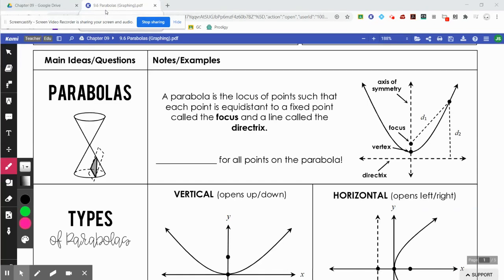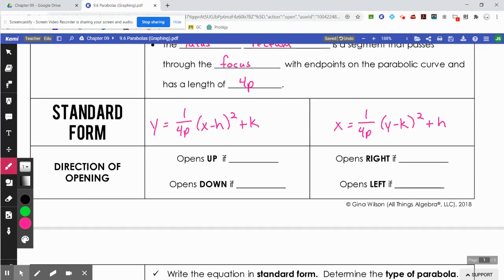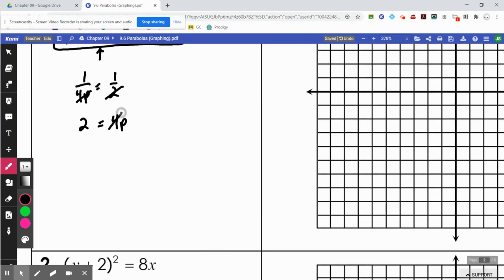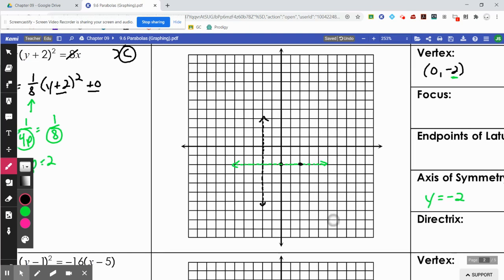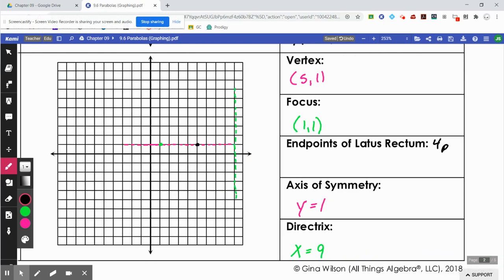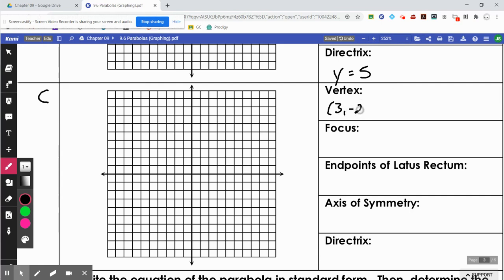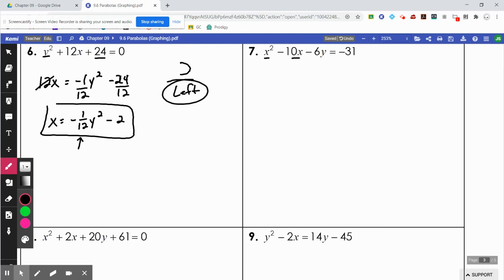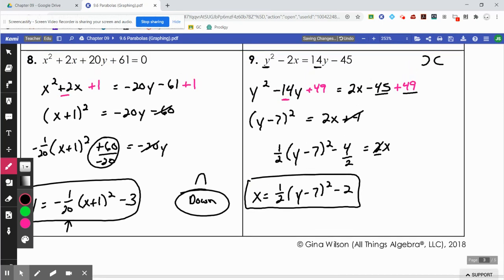9.6 Parabolas Graphing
Summary: Understanding Parabolas

In this video, the focus shifts to exploring the parabola as another conic section. A parabola is described as the locus of points equidistant from a fixed point, known as the focus, and a line called the directrix. The relationship between the distances from the points on the parabola to the focus and the directrix is emphasized, highlighting that they are equal for all points on the parabola.

Different types of parabolas are discussed, including vertical parabolas that open up or down and horizontal parabolas that open left or right. The role of the focus and the directrix in shaping the parabola is explained, with the focus always lying inside the parabola and the directrix outside.

Key elements such as the vertex, axis of symmetry, and lattice rectum are introduced, showcasing their significance in determining the characteristics of the parabola. The length of the lattice rectum is shown to be consistent at 4 times the distance from the focus.

The standard form equations for parabolas are broken down and rewritten, followed by determining the direction of the parabola's opening based on the coefficients in the equations. The transformational effects of different parameters in the equations on the position and orientation of the parabolas are demonstrated.

Through detailed examples and step-by-step explanations, the video covers essential concepts related to parabolas, providing a comprehensive understanding of their properties and how to analyze and graph them effectively.